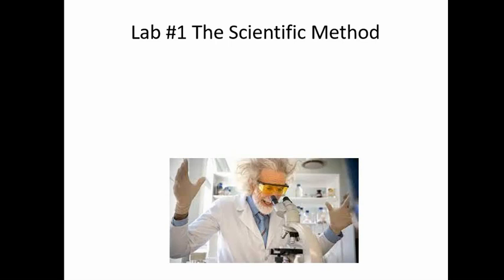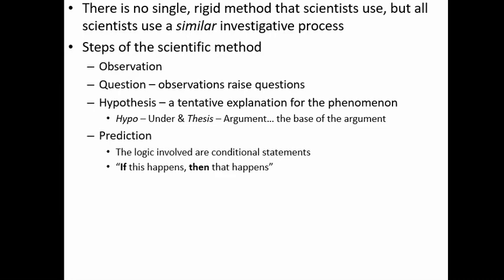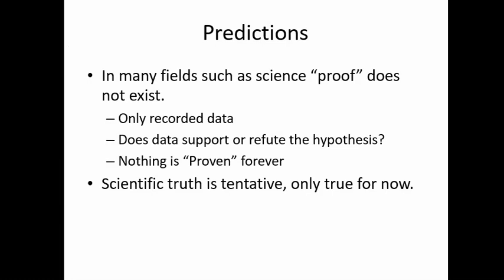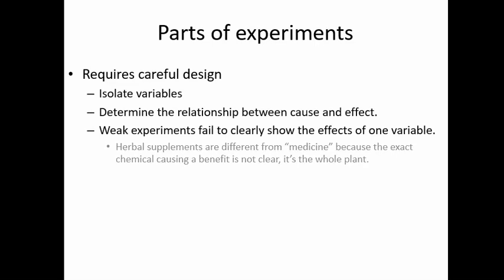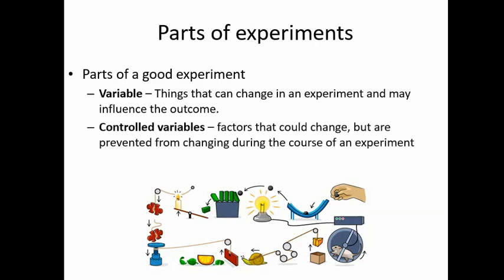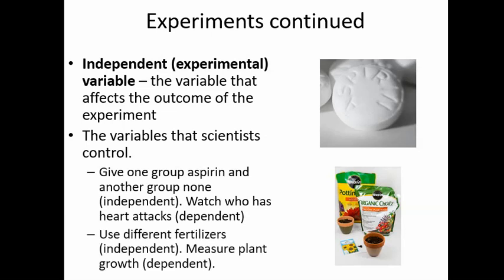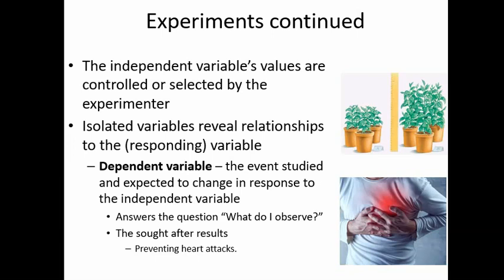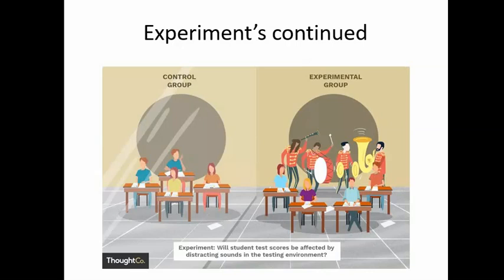BIO - Lab - 01 - Scientific Method - Chessman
This video helps complete lab 1.